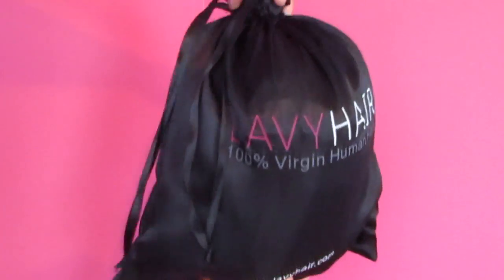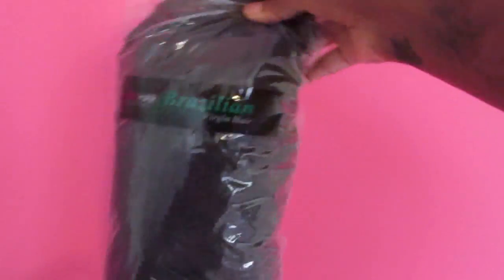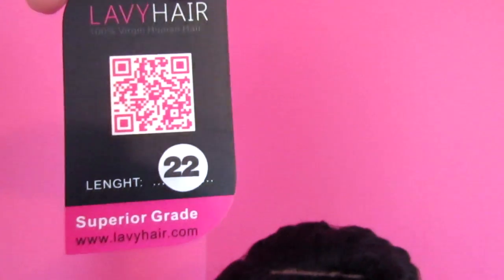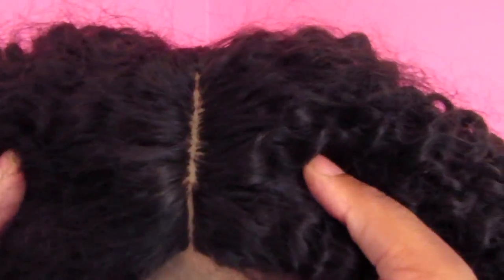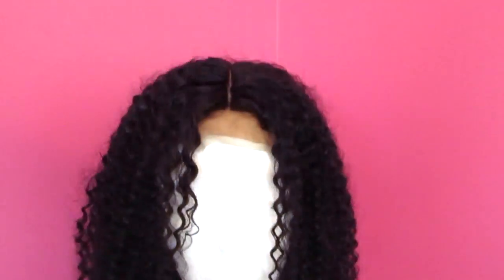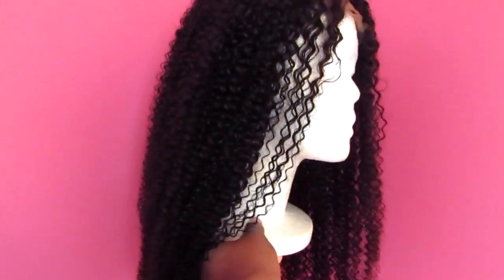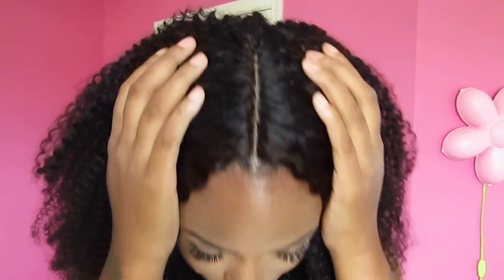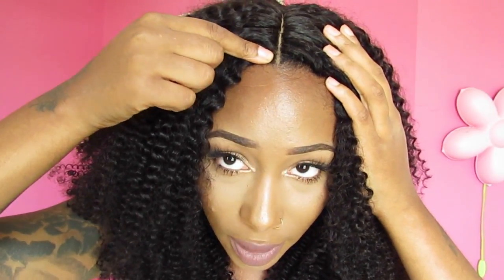Kinky Curly Wig | Lavy Hair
Hey Boo's!!

Hair Info:

-22in
-Machine Made Wig
-Brazilian Kinky Curly
-Density: 300%
-Color: 1B